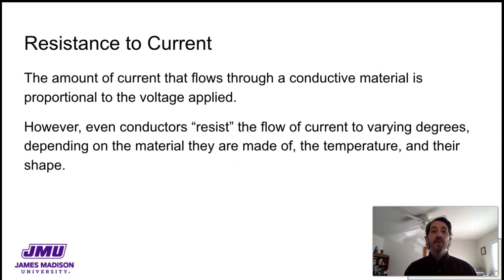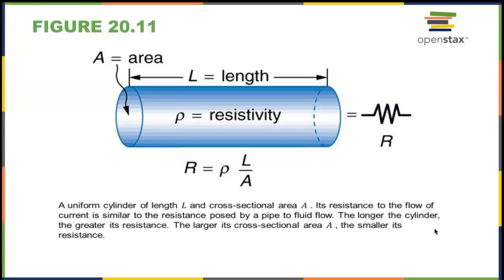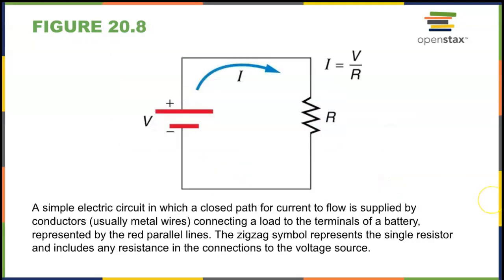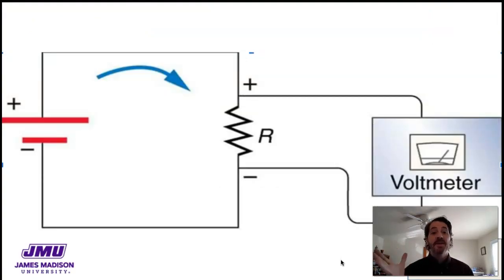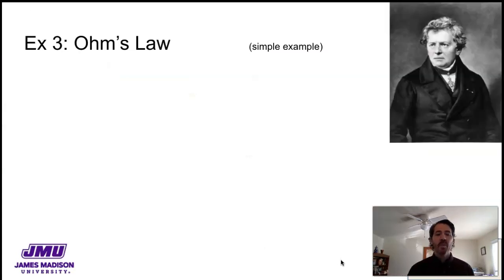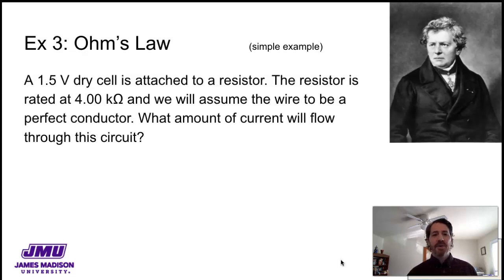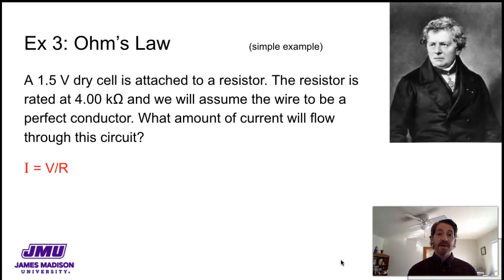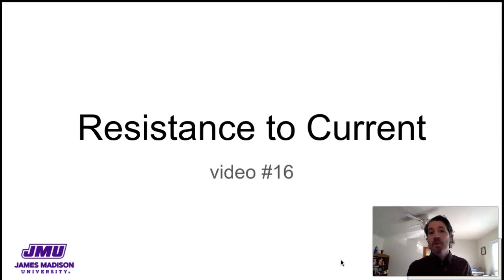JMU PHYS 150 Resistance to Current